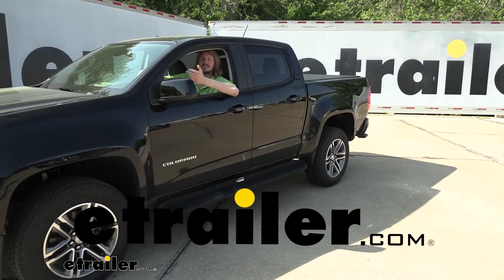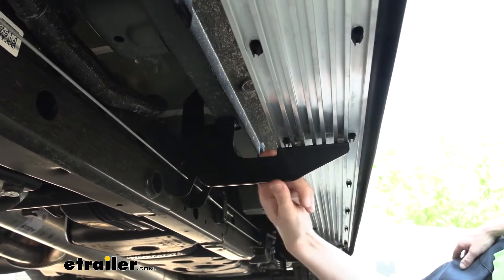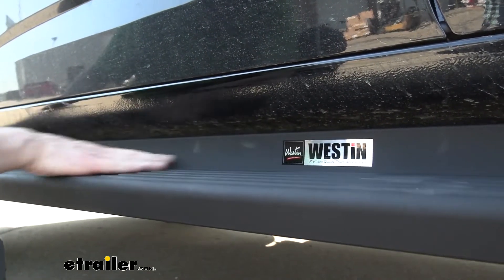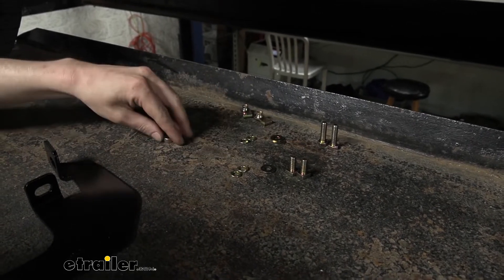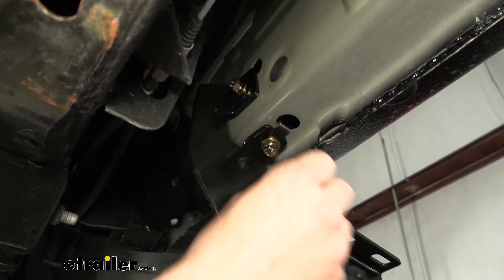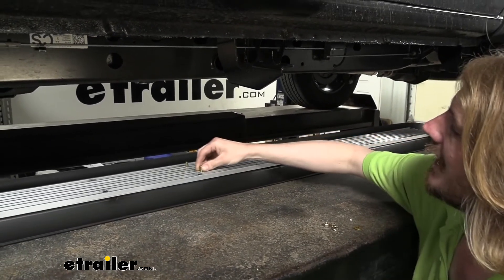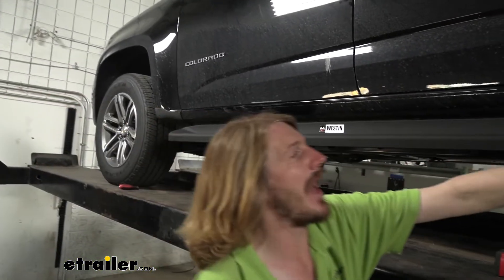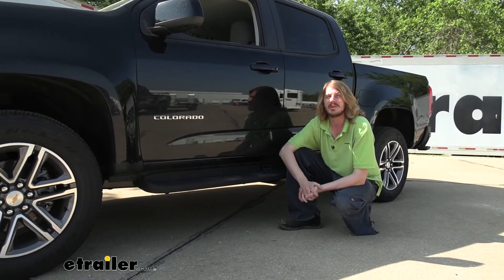Mount: Westin Molded Running Boards w/ Custom Installation Kit on a 2022 Chevrolet Colorado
Click for more info and reviews of this Westin Nerf Bars - Running Boards:

Hi, there's Chevy owners. Today in your 2022 Chevrolet Colorado we're gonna be taking a look at and showing you how to install Westin's full length Running Boards. And you can see that it is a full length board that goes all the way from the front of the door there all the way here to the back even sticking off far enough that if you need to you could use the rear here as a step up to get into the back of the truck bed. And in addition to being extra long this is also an extra wide step. A lot of your Nerf bars and stuff they're only like four inch round. You've got five and a half inches of surface area here to step onto.

And I got a pretty big foot. I wear a size 13 shoe and that's about half my foot. I can get the whole ball of my, of my foot on there. Getting plenty of contact. That's really nice for not just getting in and out of the vehicle, but let's say I have a ladder act or something like that on my truck.

And I need to put gear on top. It's a whole lot easier to get a little step up with secure footing, to be able to load those items with running boards like this. You can see here that the black molded polymer of the step matches the same kind of texture and color of the trim pieces that you see on your vehicle. So, it just kind of integrates right in it looks like it was something that came with the truck when you bought it. The textured surface helps increase your grip on your foot when you're getting on it.

And there's additional raised areas here for inclement weather, whether it's snow mud, or just rain those wet slippery particles can get smushed and pushed down in between the grooves. So the raised areas can contact your shoe giving you secure footing when you're trying to get in and out of the vehicle. It has an aluminum base that runs across the bottom here. So aluminum's gonna be lighter than than your steels and other metals. And then the molded polymer that covers everything up is gonna give you that textured surface and the polymer you can see is made of a flexible material.

So, if any kind of road debris we're to come up and fly and hit here would be able to just kind of flex out of the way, hit the metal surfaces and bounce off. You know, also while we're down here we can take a look at the brackets that secure it. It's nice and thick in the directions that matter. You can see how, how thick that is and your force is gonna be a downward force. So, it's real difficult to flex our bracketry here because of that. They are custom designed for this particular vehicle. So they'll line up with matching holes that are already preexisting in the vehicle. So, there's no drilling required. It comes with all of the hardware that we need as well to get everything attached. You will wanna make sure you use our fit guide here at etrailer when purchasing these. So that way you make sure you get the appropriate one for your particular truck because whether you've got short bed, long bed things like that can change which bracket kit and running board is gonna be the best one for your particular truck. Now, when we do compare these to some of the other running boards available here at etrailer such as the ones that are all metal or like the Nerf bars this one is a little bit more flexible than, than the the all metal ones. They do feel a little bit sturdier when you're getting on 'em, in and out of 'em. So, if that's really important to you then I would probably look there. The little bit of flex that it has could potentially kind of throw you off when you're getting in and out. If you're trying to, if you're carrying a lot of stuff maybe loading things on top, you gotta get used to the fact that it is gonna move just a little bit on you especially towards the outside edge here just cause where the support is underneath. But I do think this is gonna be a more appropriate running board for you the people out there that have children cause with the round Nerf bars and stuff there's gonna be a gap between the opening here and where the top of like the Nerf bar's gonna be. And if your kid happens to just miss the step it's possible that his foot could get through there, potentially injure themselves. So, this has got a nice covering here that prevents anything from getting down in that gap. But I like that it does have a tiny space here. So that way there's no, no chance of it like holding in dirt and m